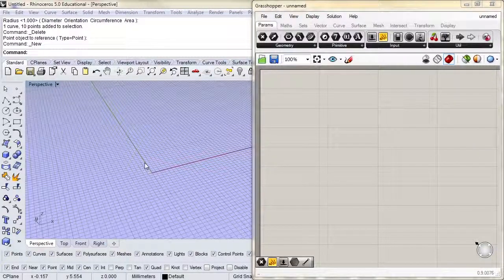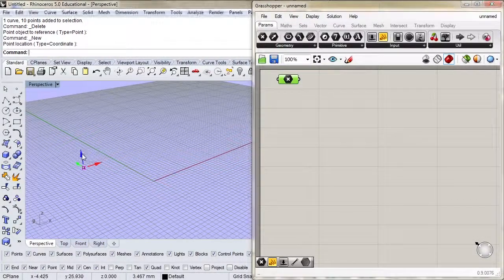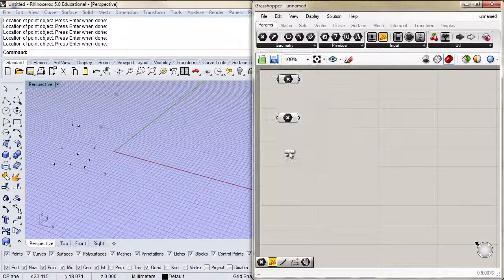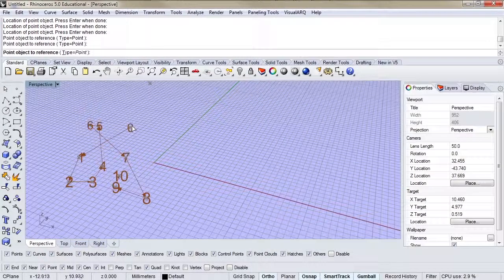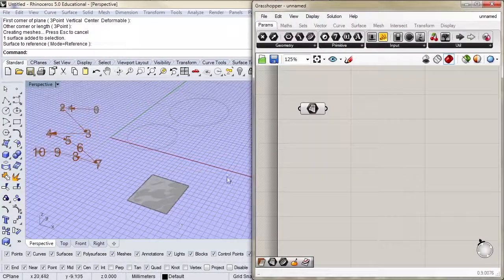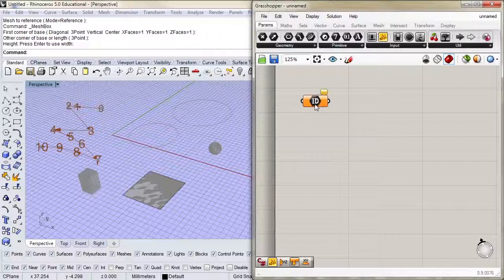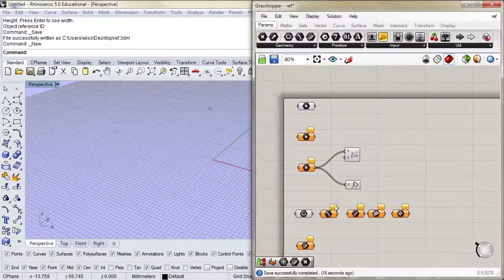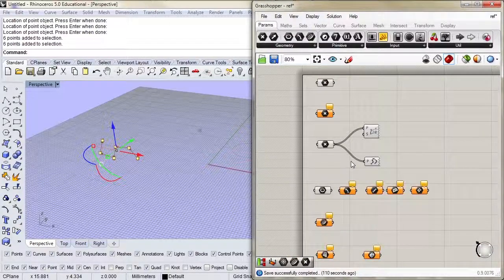0305 Referencing Rhino Objects